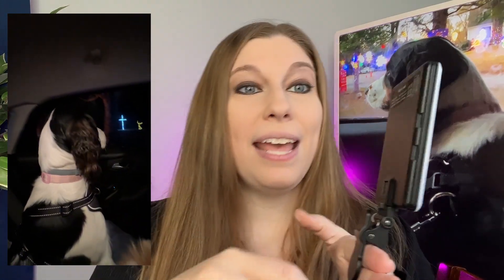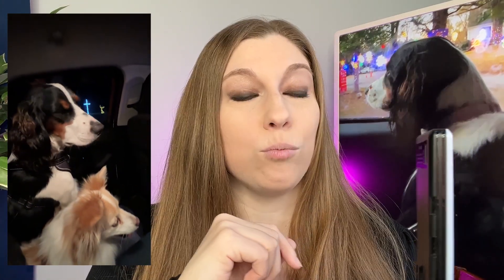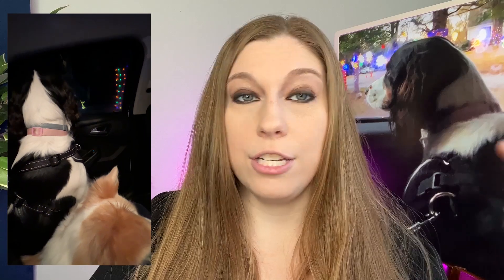Taking Your Dog To See Christmas Lights (Making It A Good Experience)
If you're taking your pups to see Christmas lights, here are a few tips for making it a fun experience for everyone!